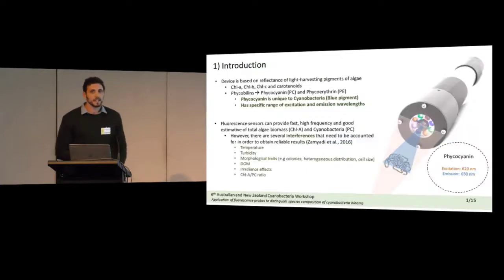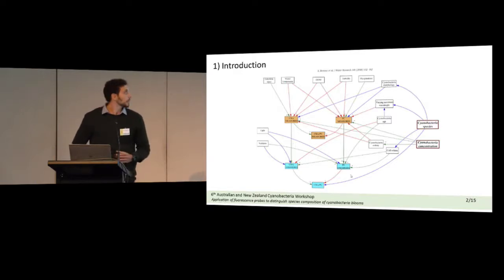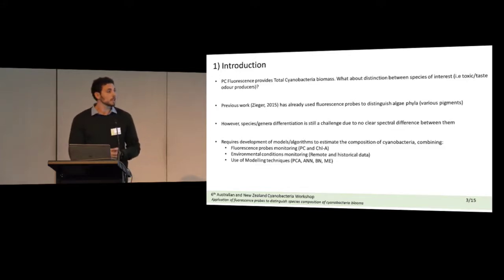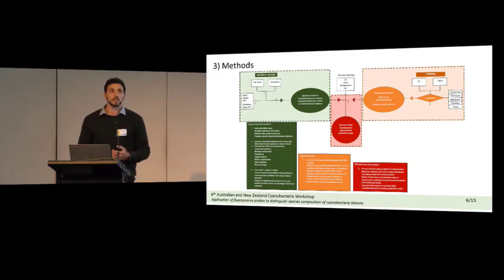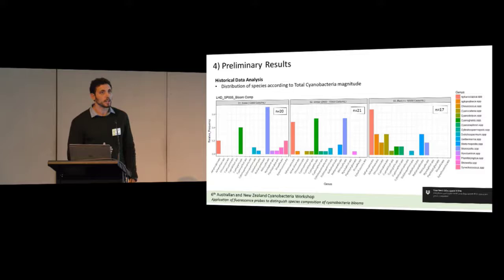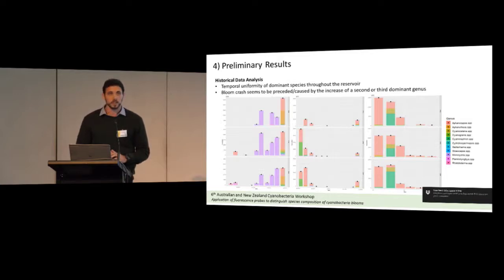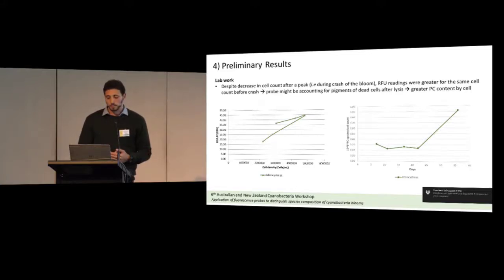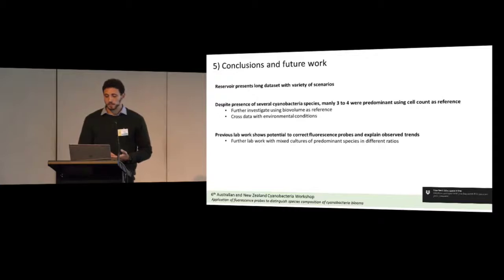Benny Zuse: Rousso Application of fluorescence probes